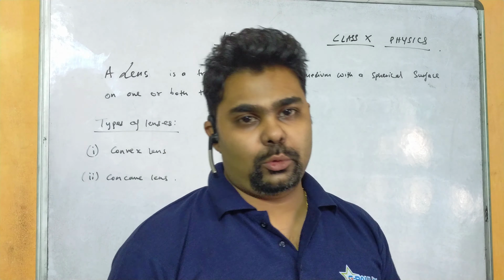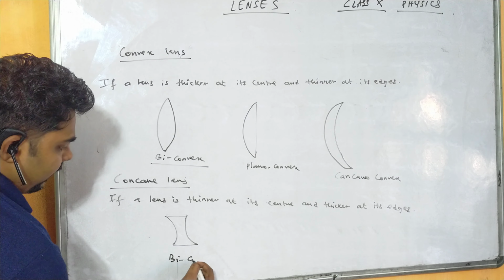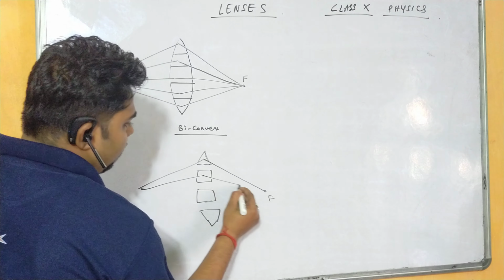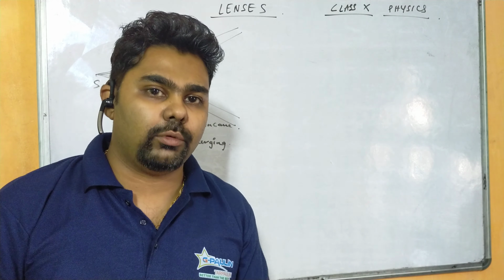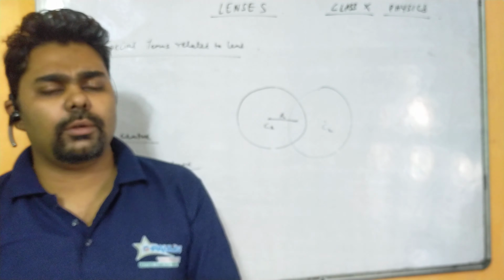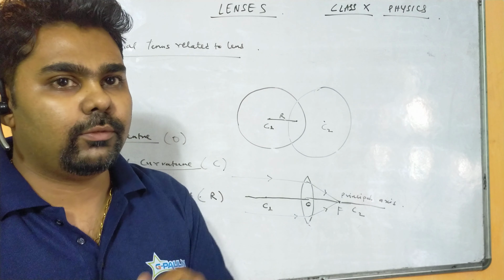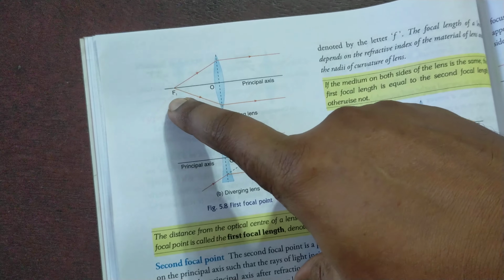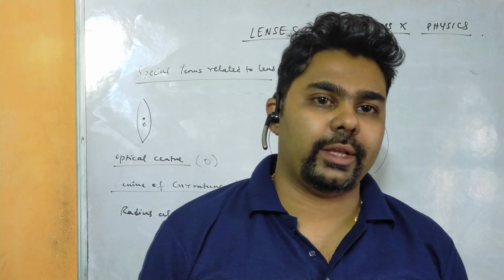CLASS X PHYSICS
LENSES PART 1